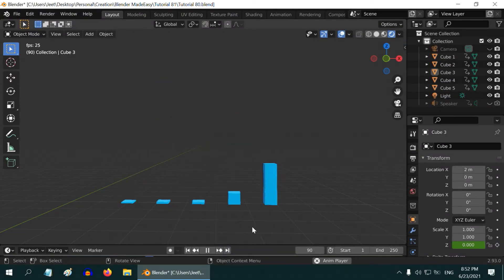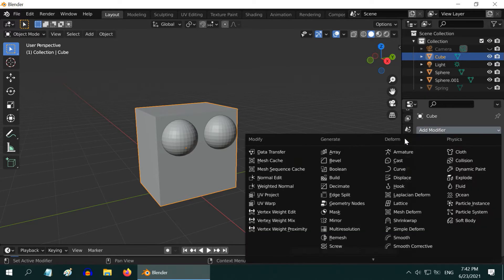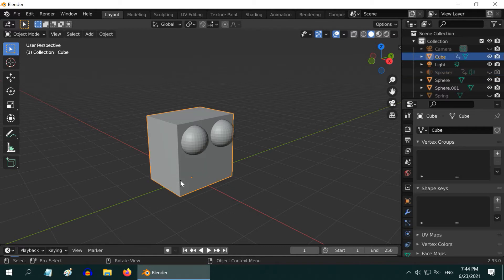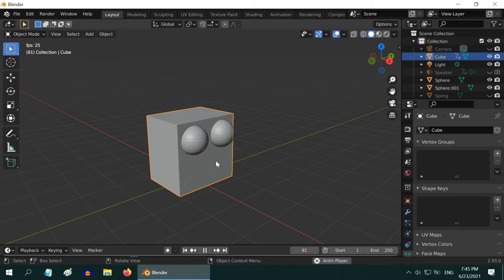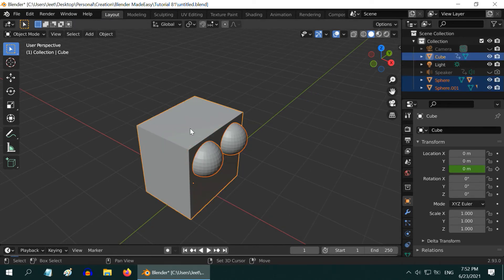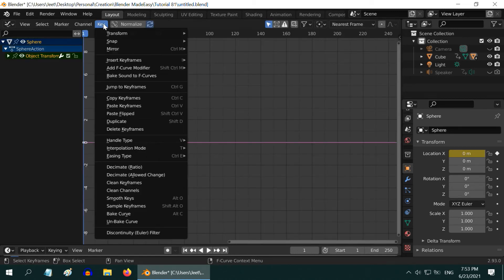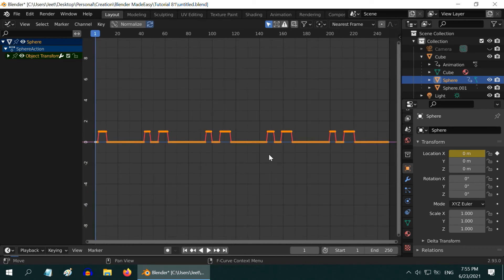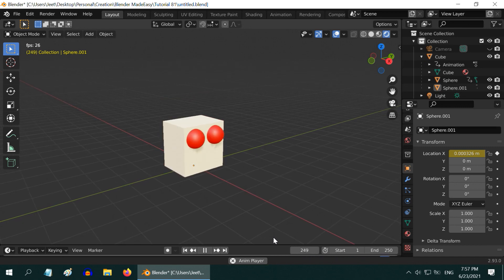Audio Visualization In Blender (Part-2) | Convert Any Sound to F-Curve & Create An Object Animation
This is the second part of our tutorial on Audio Visualization in Blender. In this tutorial, we have discussed some advanced topics in audio to f-curve conversion, and how to bind an object's animation keys to a sound input. We have also discussed how to change the scale or the magnitude of a sound wave to better fit with the object transformations. Please watch the video for the complete tutorial.

Timestamp
00:00 Introduction
00:24 Preparation for an audio transformation
01:56 Conversion of a sound file into f-curve
03:09 Creating a square curve from an audio file
07:20 Creating few more square curves
08:08 Editing an f-curve created from an audio
10:00 Review of the final result